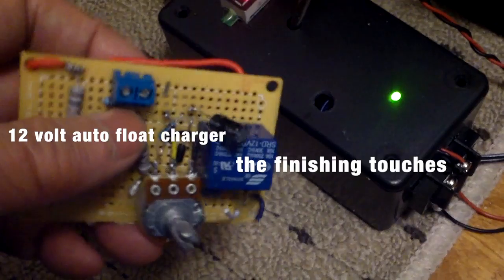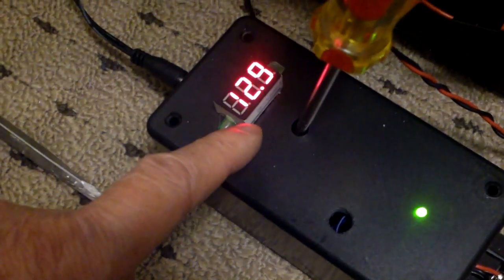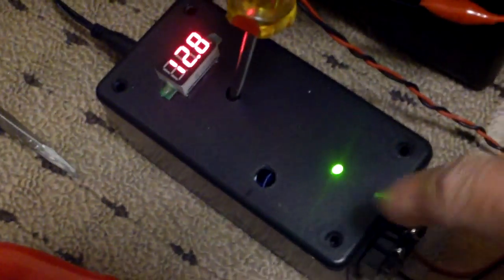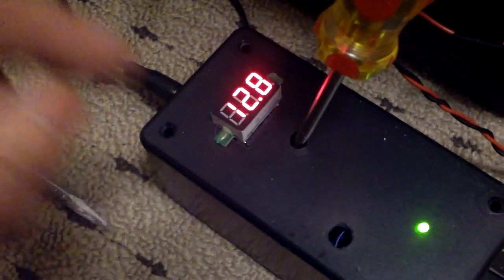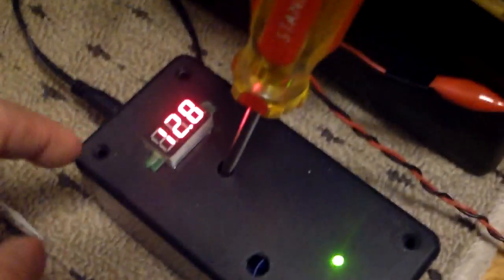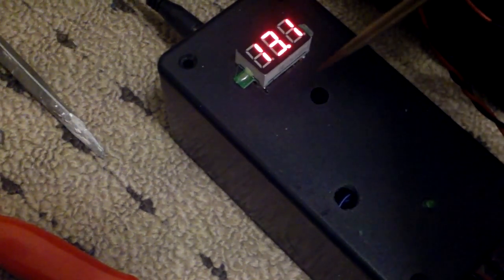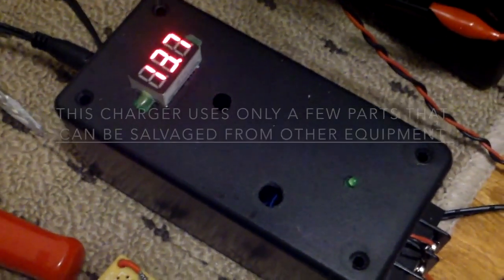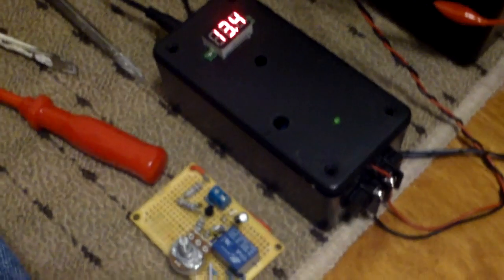12 volt do it yourself auto float charger in a project box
I put the do it yourself float charger in a project box to make it look nicer. I added input and output connectors and a dc auto fuse to complete the construction.  It can be used as a solar charger and possibly a small wind charge controller if you use a dummy load instead of the LED.
The circuit is based on "Talking Electronics" original circuit with some slight modifications.